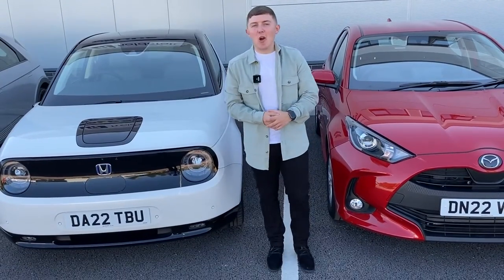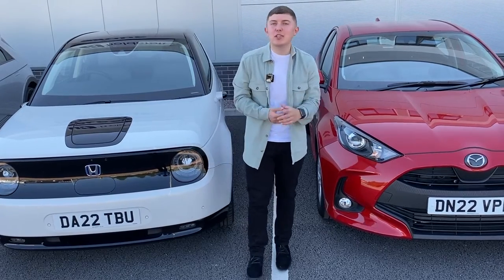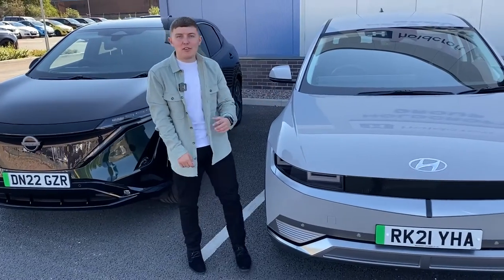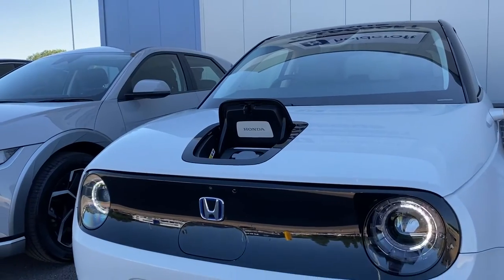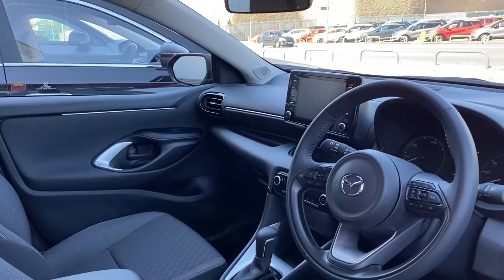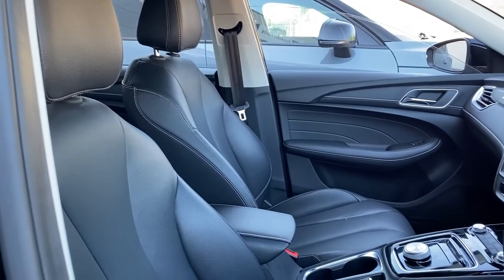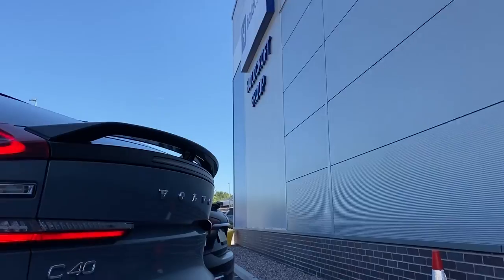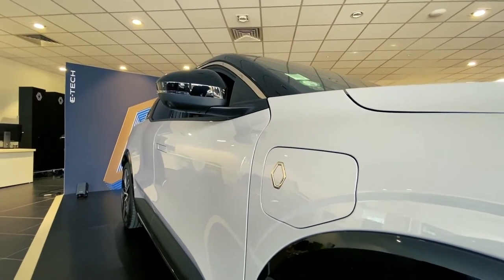Experience EV & Hybrid Event TRAILER: 17th September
On the 17th September, Holdcroft are hosting their 'Experience EV & Hybrid Event'.

Here you can learn all about the latest EV and Hybrid vehicles across the Holdcroft franchise's, as well as the chance to get some hands on experience!

The event will take place at Holdcroft Head Office and across the dealerships.